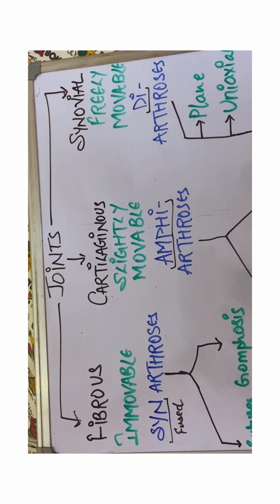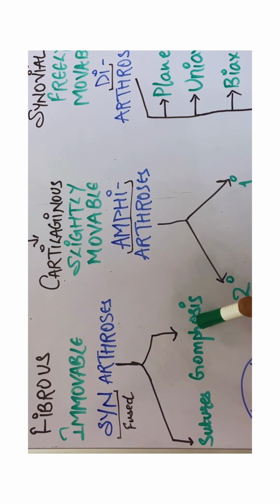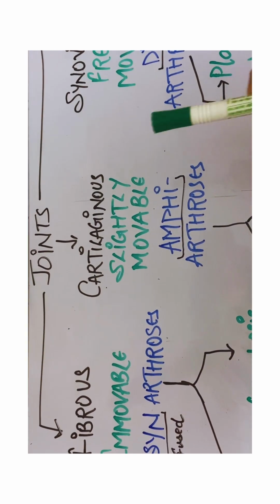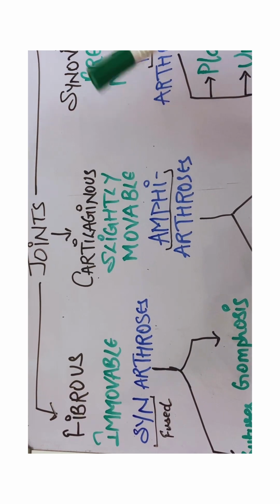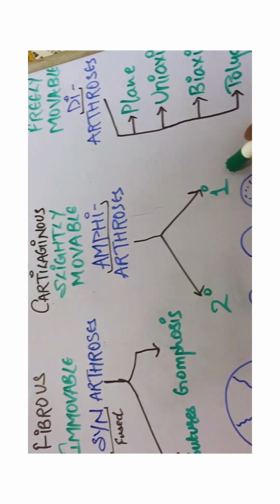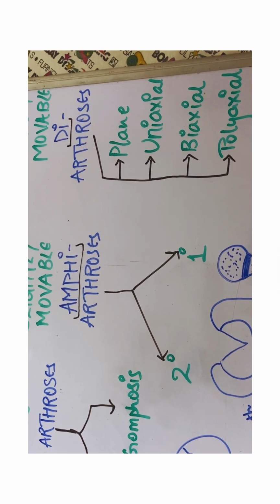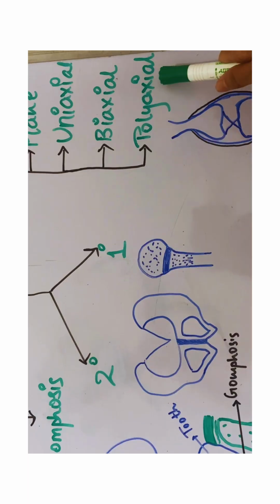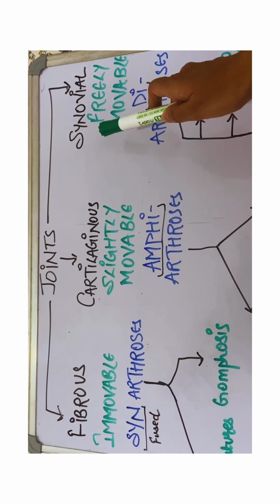Structural and Functional classification of joints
In this video, I explain the structural and functional classification of joints in a clear and easy way.
You’ll learn:
 • What joints are
 • Structural classification of joints (fibrous, cartilaginous & synovial)
 • Functional classification of joints (synarthrosis, amphiarthrosis & diarthrosis)
 • Key differences between structural and functional classification
 • Examples of each type of joint

This video is helpful for:
 • Physiotherapy students
 • Medical & nursing students
 • NEET / paramedical aspirants
 • Anyone learning basic anatomy